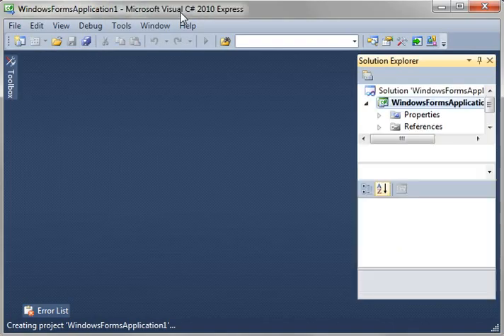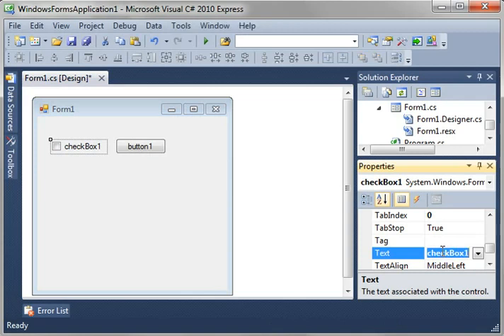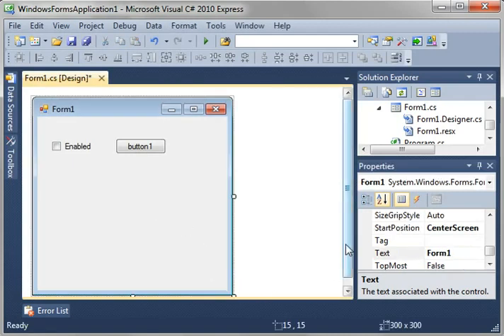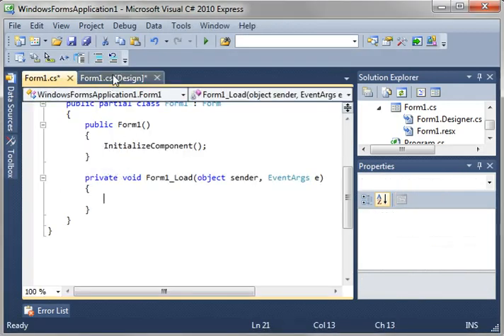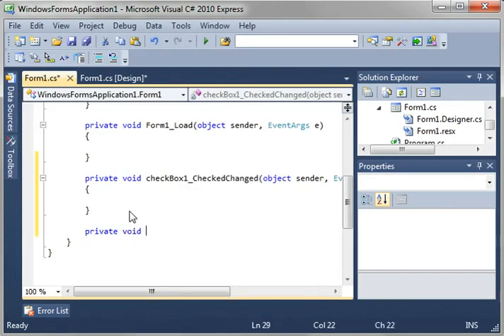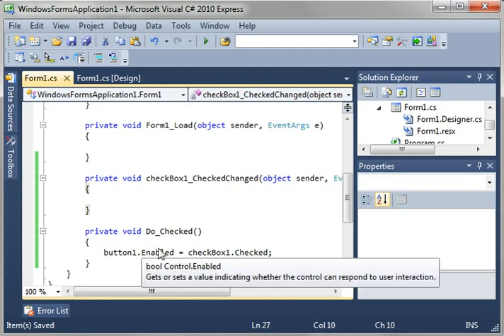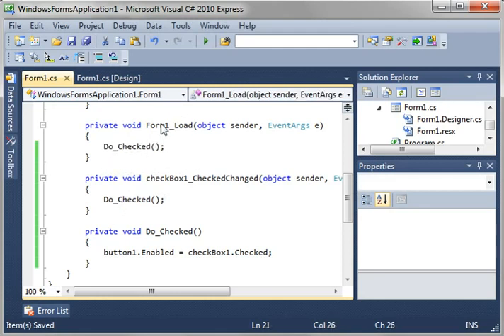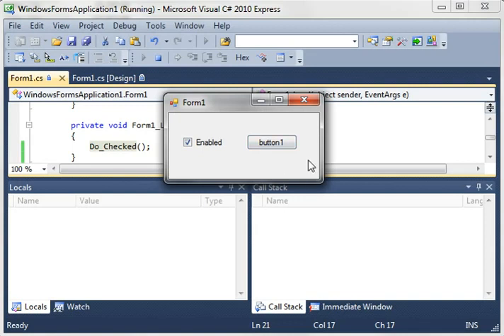C# from Scratch - Checkbox